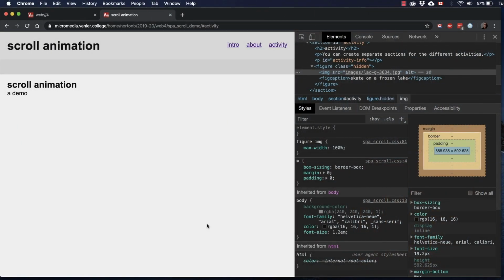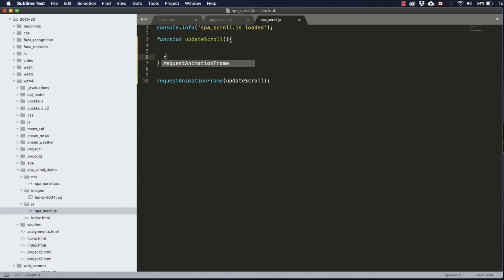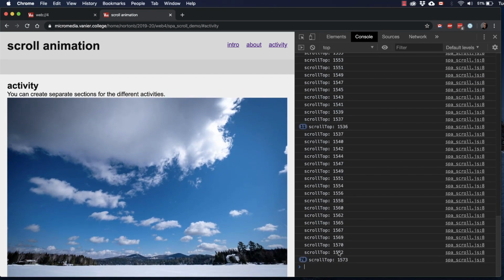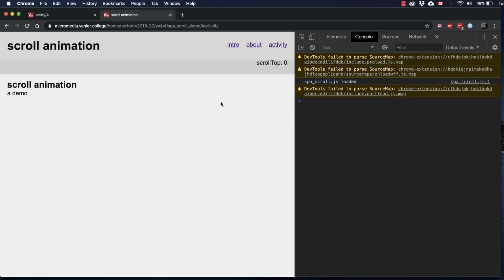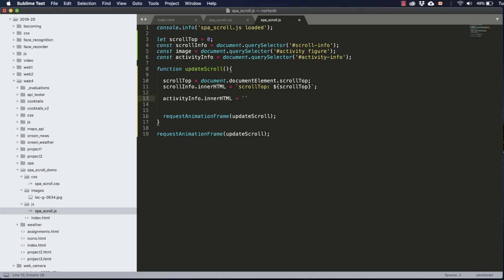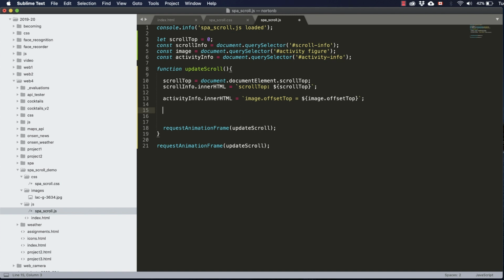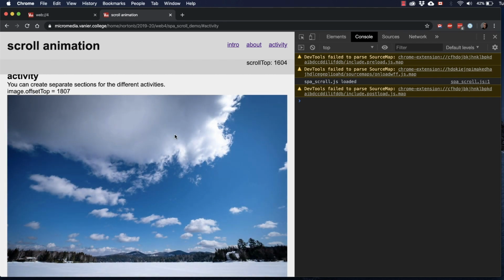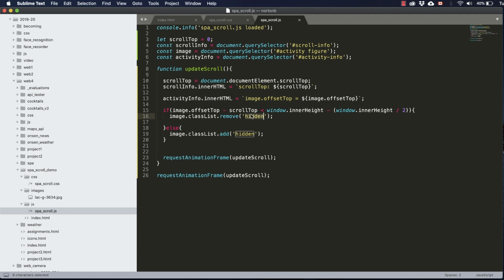SPA scroll demo